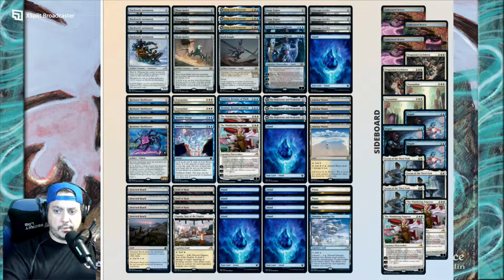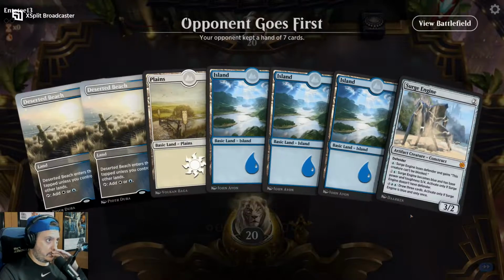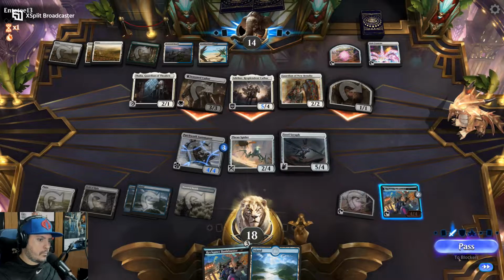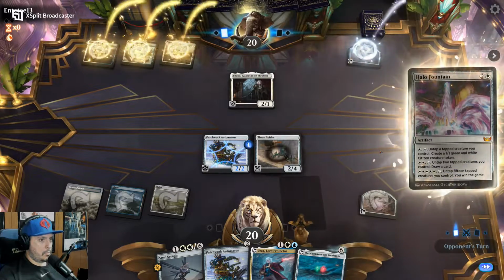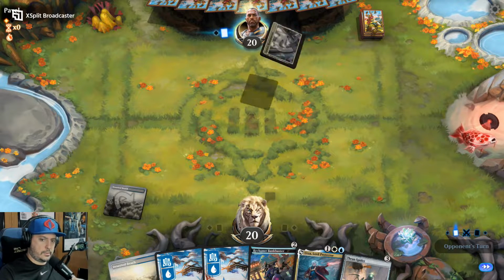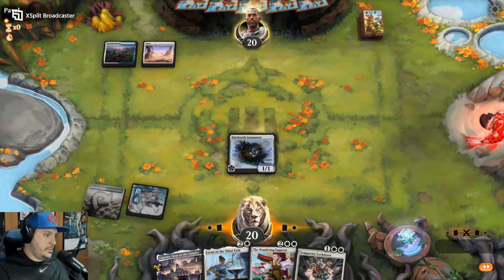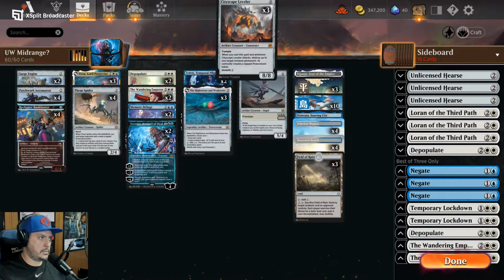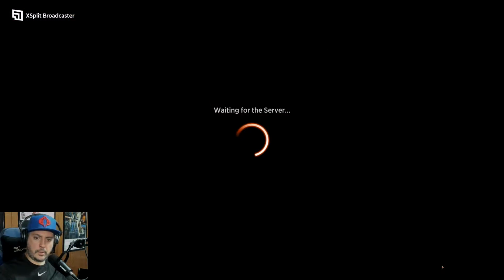MTG Arena: UW Midrange/Artifacts Standard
and decided to give it a whirl.  Did not perform well in the tournament it was in, but I think there is a nugget of a deck to be built around it.

Timestamps:
0:00 Intro/Decklist
4:11 Game 1 vs GW Humans?
22:57 Game 2 vs UW Soldiers
45:15 Game 3 vs UG Bogles
1:02:57 Deck Discussion
1:10:47 Final Deck List